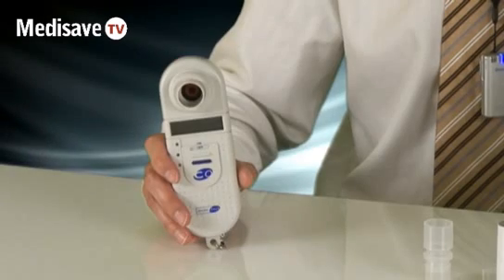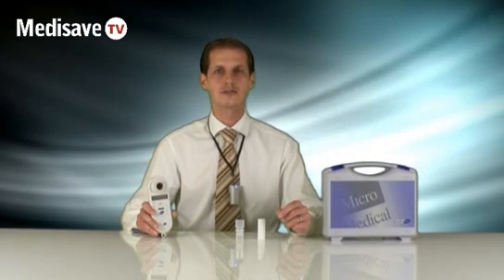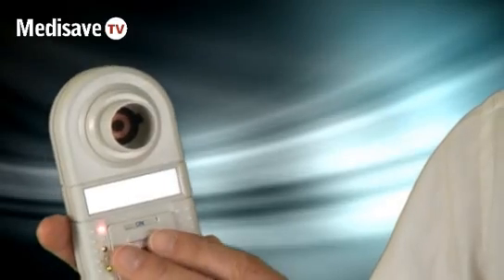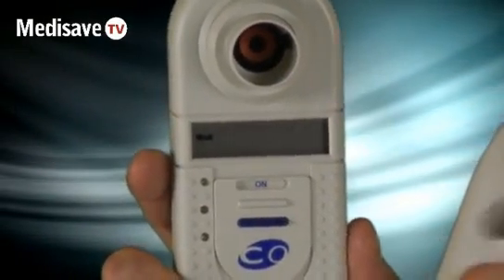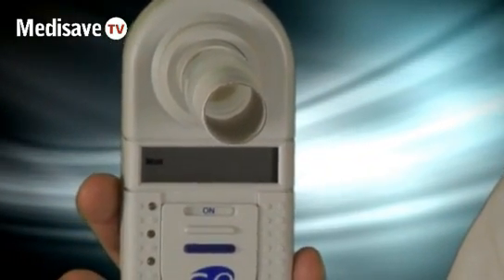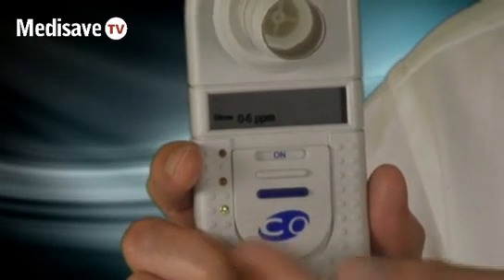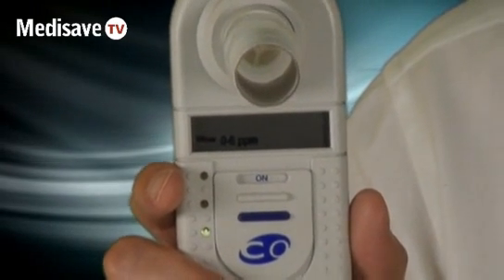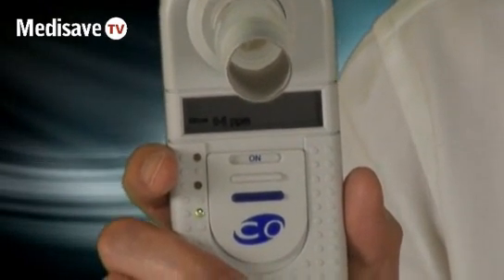Micro Medical Smoke Check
A demonstration of the Micro Medical Smoke Check monitor.